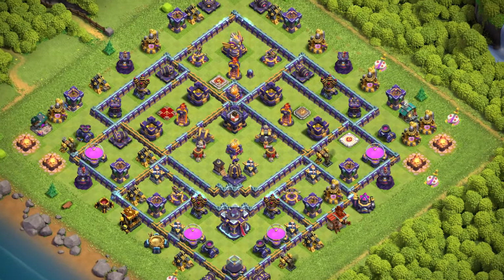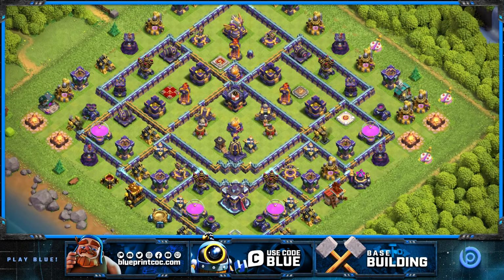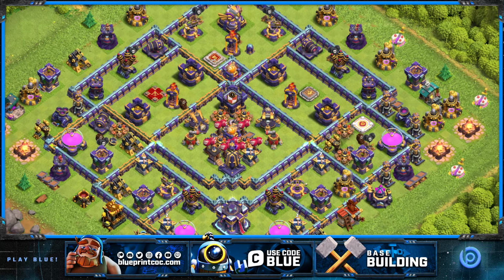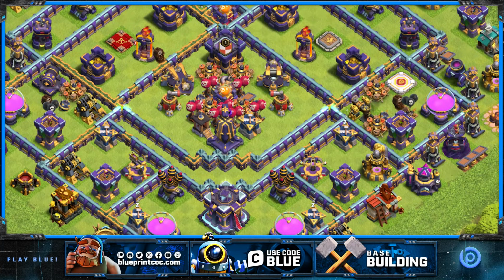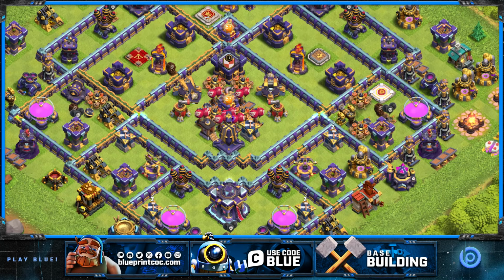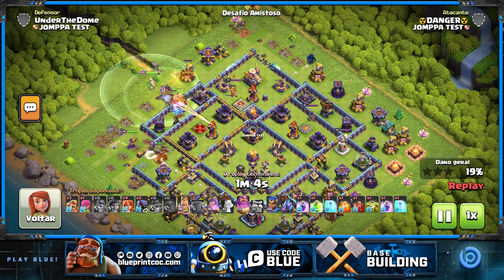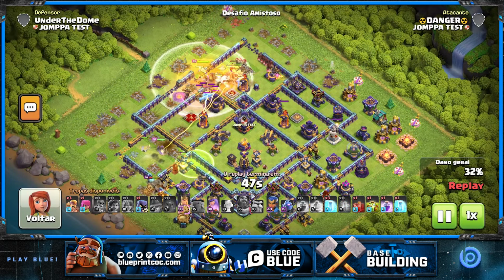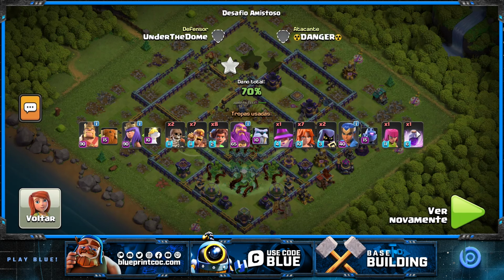The ULTIMATE TH15 HARD MODE WAR BASE with LINK 2024 | Town Hall 15 War Base ANALYSIS + PROOF Replays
▶️ NEW Best EXCLUSIVE TH15 HARD MODE WAR BASE Design with LINK for 2024 with Pro Explication & Replays | Clash of Clans Blueprint CoC Base Building.

➡️ This time, we have a nonsymmetrical Town Hall 15 Anti 3-star Base Layout built from Scratch by one of our TH15 Base Builders at Blueprint CoC: Jotape
👀 Hope you enjoy it. Paying attention to the details since you can get in the builder's mind and follow his thinking is also a fantastic way to learn CoC Base Building at the highest level.

🎁  Base Link:
Builder: Jotape
TH15 Anti 3 WAR
CC: 3 ice Golens and Archers

⏲️ Video Chapters:
00:00 Intro
00:20 Base breakdown
02:47 Base Defense Replays
05:58 Outro

🔵  Our Services!
       Best Base Packs and Master Classes!
        46 bases each month, 1$ per base!

ClashOn and...